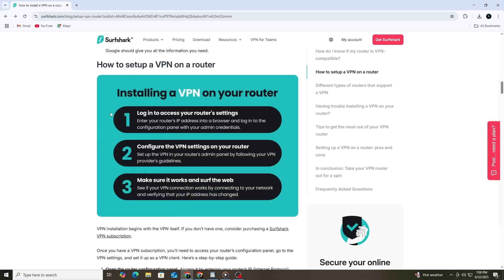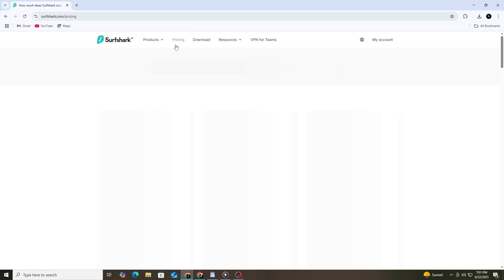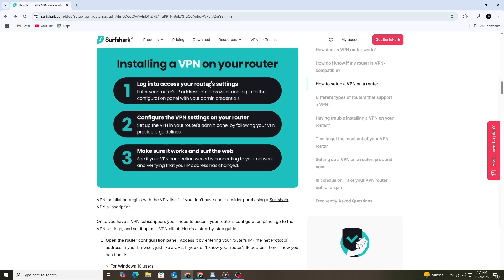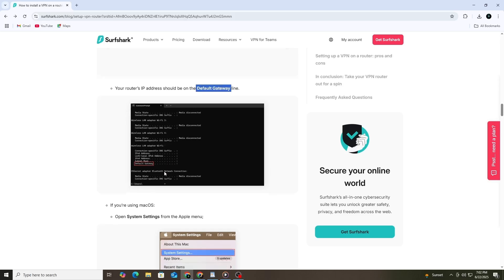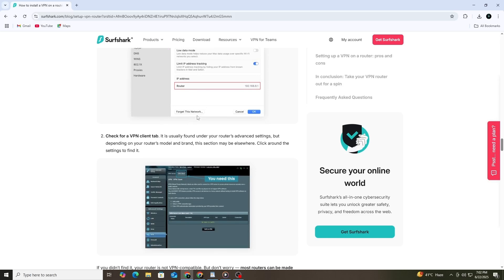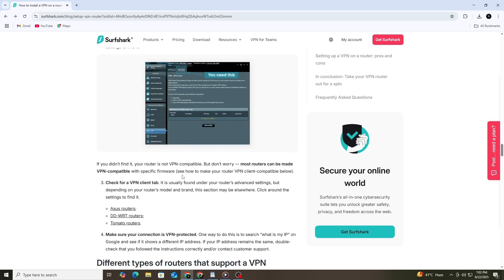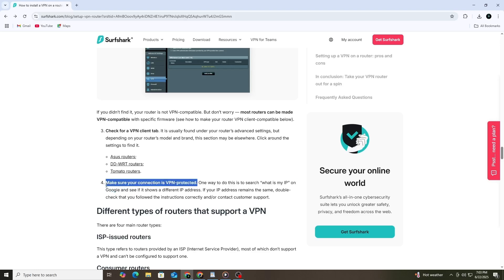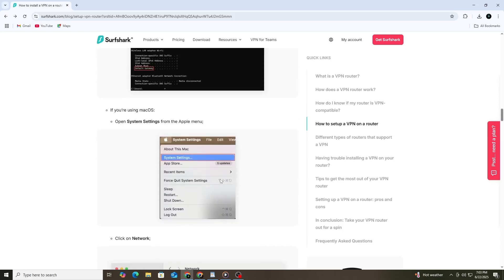How to Set Up Surfshark VPN on Router (2026) ✅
Want whole-network protection in 2026? This step-by-step guide shows you how to install Surfshark VPN directly on your router—covering all devices at once! Learn compatible router models, firmware settings, and optimal VPN configurations for speed & security. We’ll troubleshoot common errors and share pro tips for streaming, gaming, and privacy. Never worry about device limits again—secure your entire home network with Surfshark!